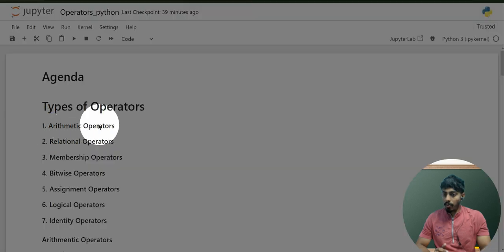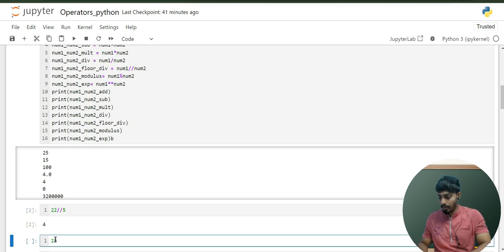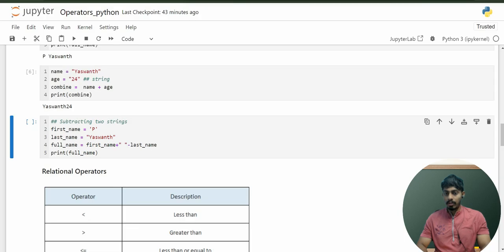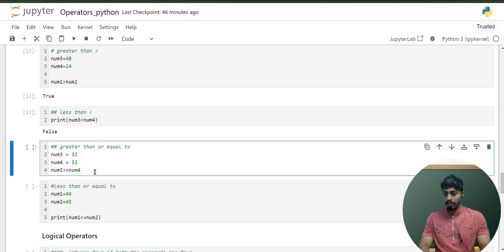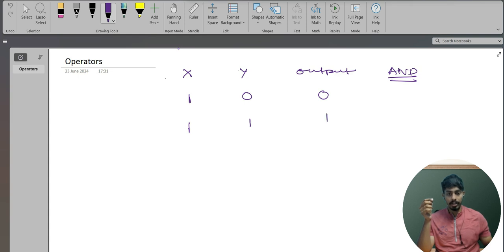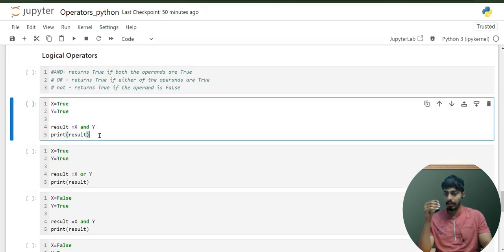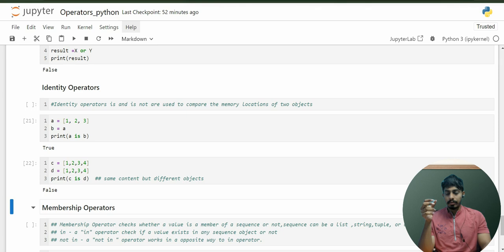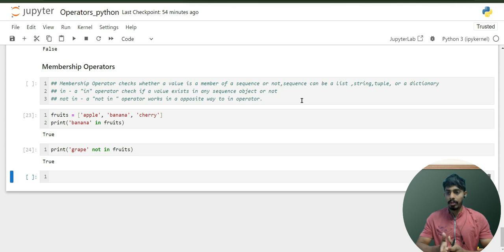Python Basics | Python Operators | Python for Beginners | Data Science with Yash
Hey everyone! It's Yaswanth from @datasciencewith_yash. In this video, we dive into the world of Python operators, essential tools for performing various operations in your programs. Whether you're a beginner or looking to brush up on your Python skills, this video will provide clear examples to help you understand how to use these operators effectively.

In This Video:
1. Arithmetic Operators: Addition, subtraction, multiplication, and division with integers, floats, and strings.
2. Comparison Operators: Equal to , greater than , and less than .
3. Logical Operators: Combining conditions with and, or, and not.
4. Identity Operators: Comparing objects with is and is not.
5. Membership Operators: Testing element presence with in and not in.